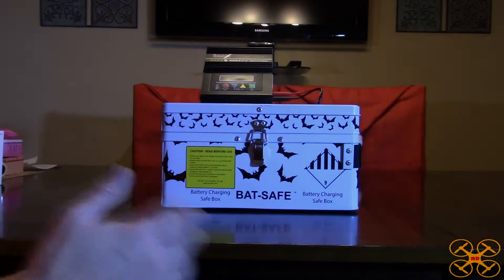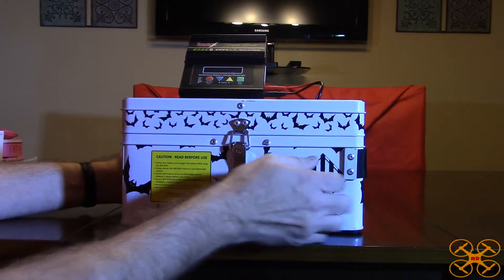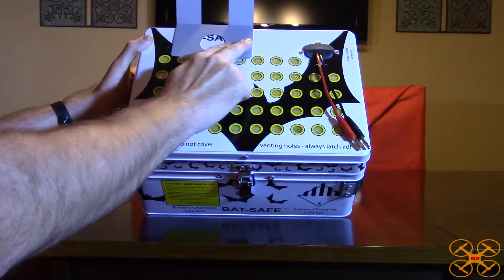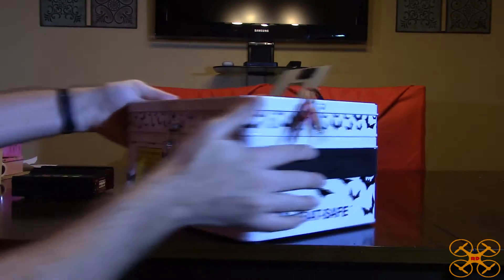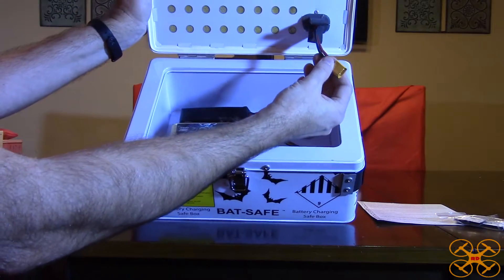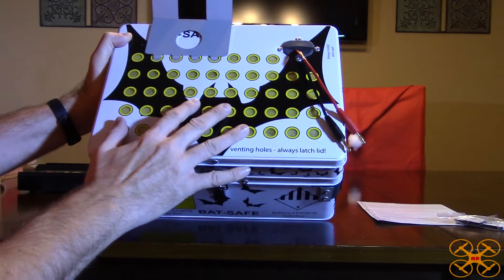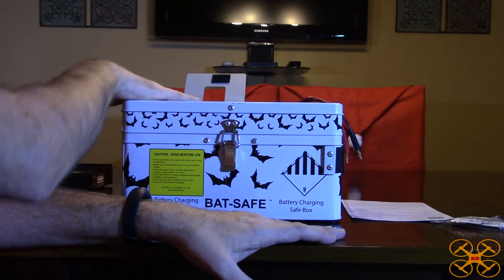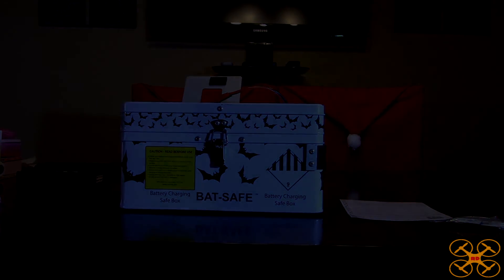"Bat-Safe" Lipo Battery Charging Safe Box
Thanks to Thomas Mast of Bat-Safe for sending me the box to review.

Please "LIKE" my Facebook page too where hopefully we may have some future prizes and giveaways.

HUGE THANKS to Robin Savage from Pegasus Producciones for the amazing intro! Please visit his website if you need any video production work.